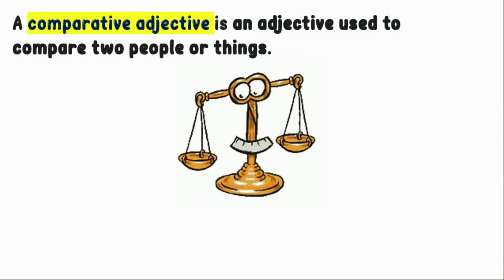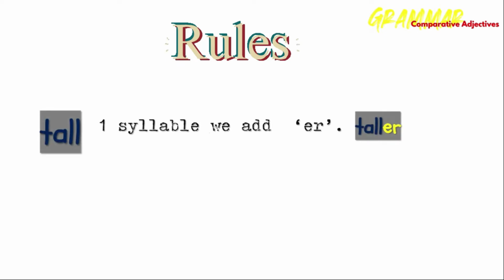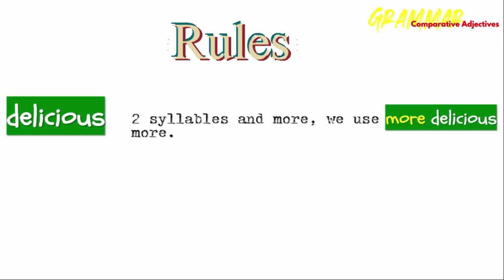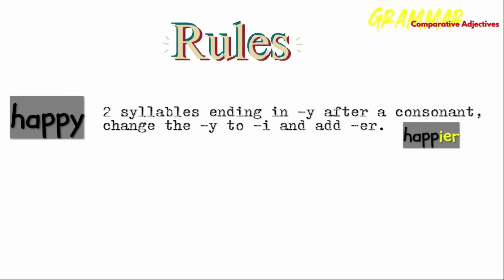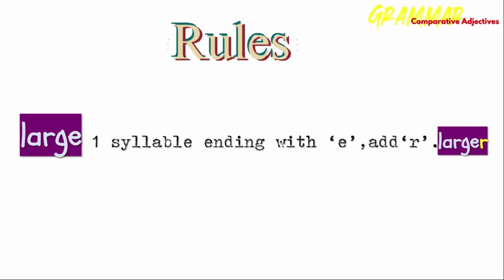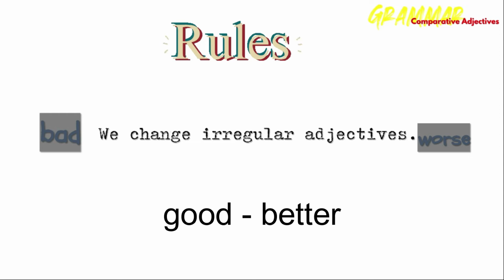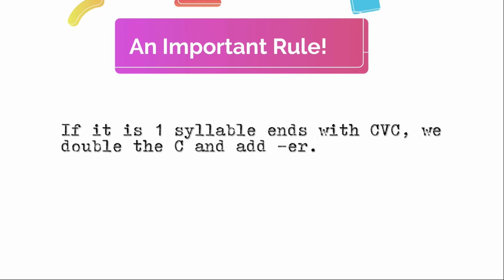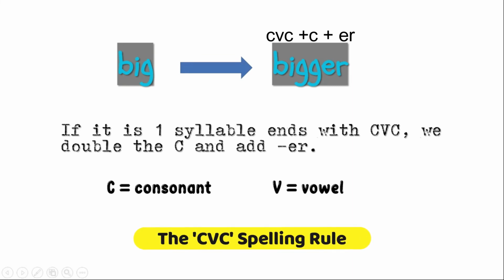Book 2: Listening and Speaking, Grammar, Comparatives Unit 6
In this video, we revisit comparatives with examples to help understanding.